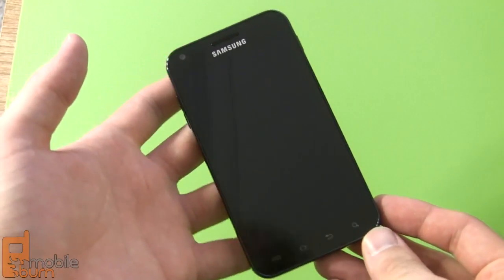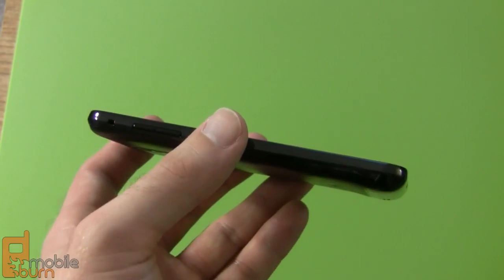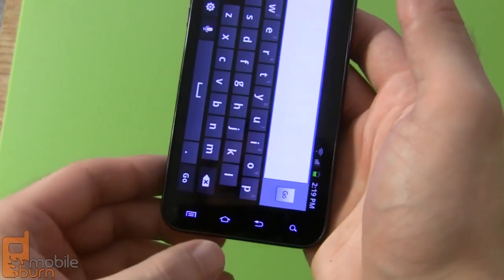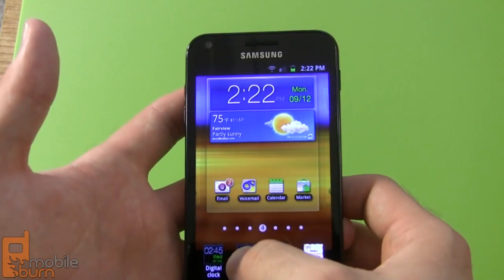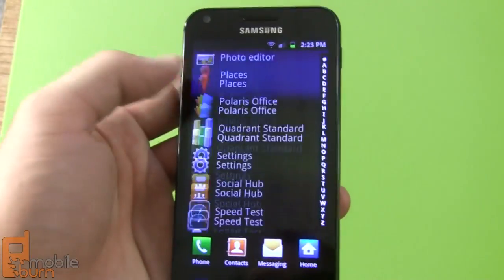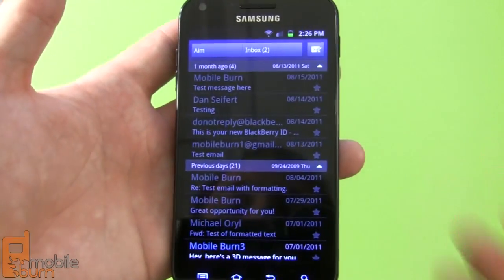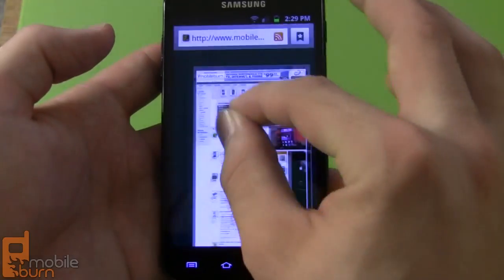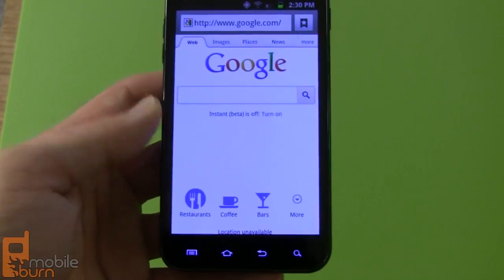Samsung Galaxy S II Epic 4G Touch (Sprint) video tour - part 1 of 2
MobileBurn.com - The Samsung Galaxy S II Epic 4G Touch is the first version of the Galaxy S II smartphone to be available from a major U.S. carrier. It features a couple of upgrades over the original Galaxy S II that we reviewed earlier this year. Namely, the screen is now 4.52 inches across, though it is still a WVGA, Super AMOLED Plus unit (which is no bad thing). The Epic 4G Touch sports a 1.2GHz, dual-core Samsung Exynos processor and 1GB of RAM. It runs Android 2.3.4 Gingerbread and has the latest version of Samsung's TouchWiz interface. On the back is an 8 megapixel camera with autofocus and flash, and the front is home to a 2 megapixel camera for video chats. The rear camera can record video at 1080p HD (1920 x 1080 pixel) resolution. Sprint will be offering the Samsung Galaxy S II Epic 4G Touch on September 16 for $199.99 with a new two-year agreement.